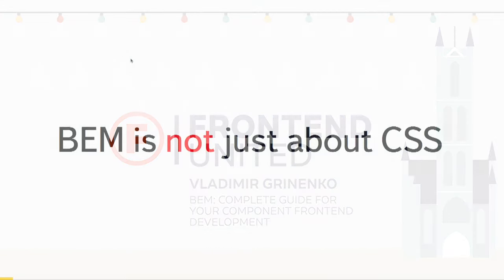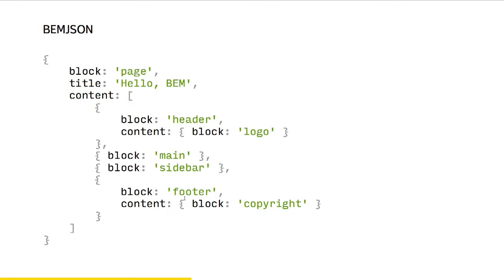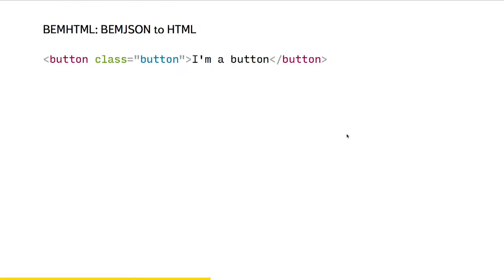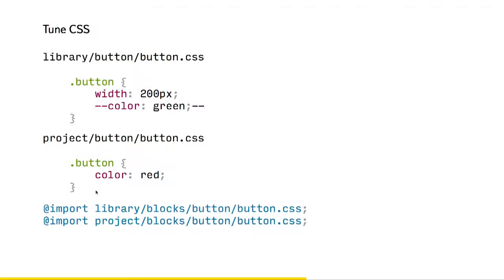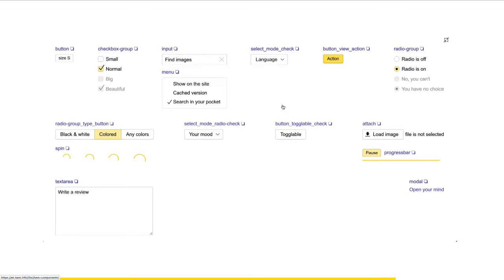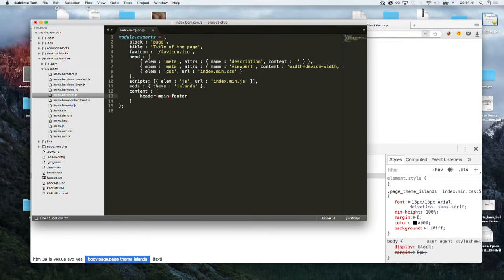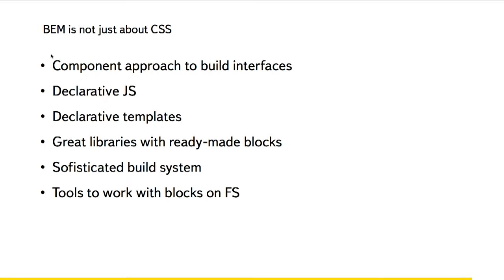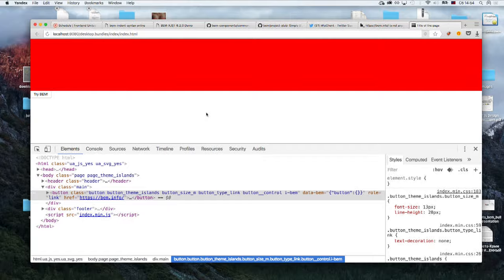Vladimir Grinenko - BEM: complete guide for your component frontend development @ Frontend United 16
You are already familiar with two underscores. We'll tell you what's next.

In the talk we'll cover all the parts of BEM methodology:
- CSS (and much deeper then you used to know it)
- DOM abstraction
- declarative templates and JavaScript
- file system organisation

We'll also take a look at how opensourced BEM tooling can help with
things like autogenerated documentation, component-based test suits